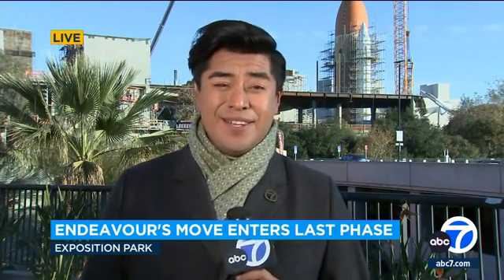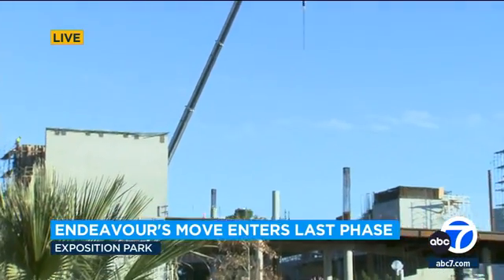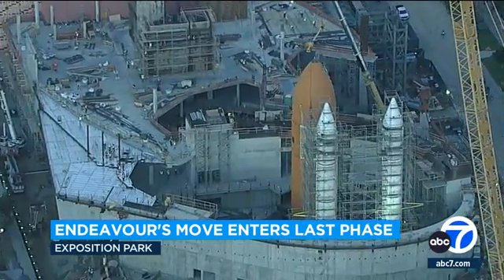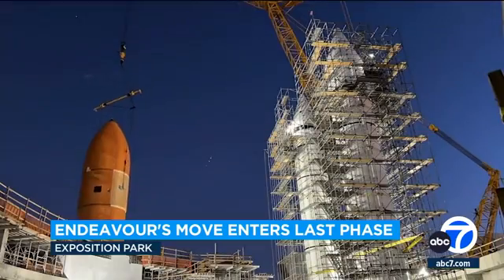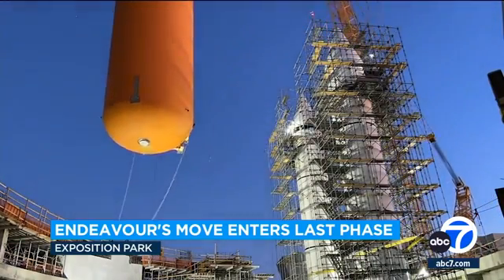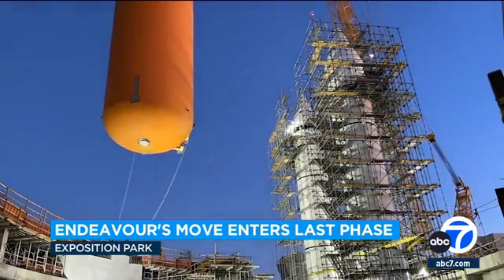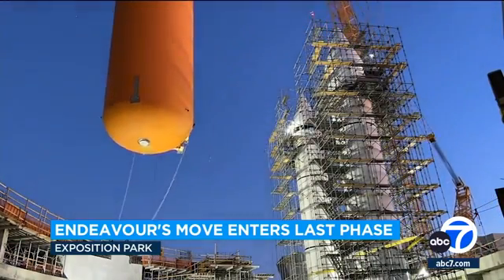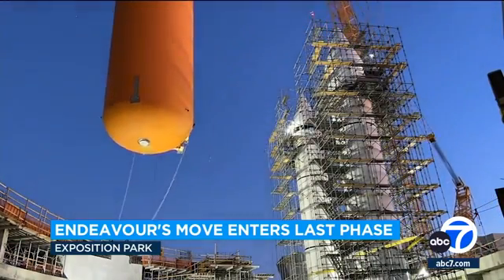Space shuttle Endeavour's massive fuel tank installed for display at California Science Center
The assembly of an upright display of the space shuttle Endeavour at the California Science Center was another step closer to completion, as crews lifted a massive external fuel tank into vertical position and finalized its move into its permanent location.